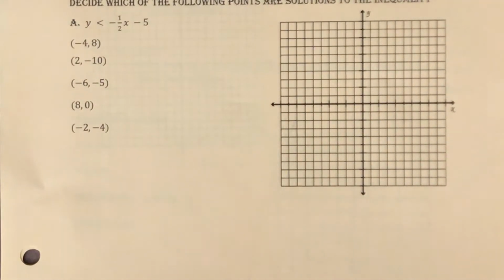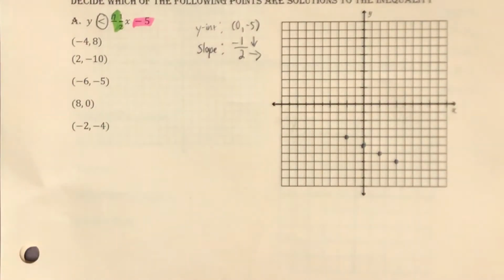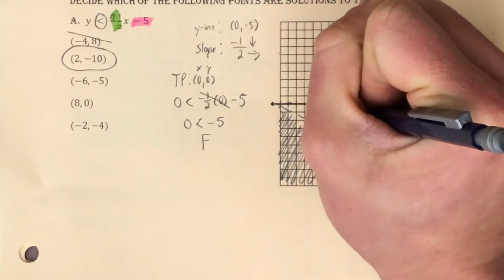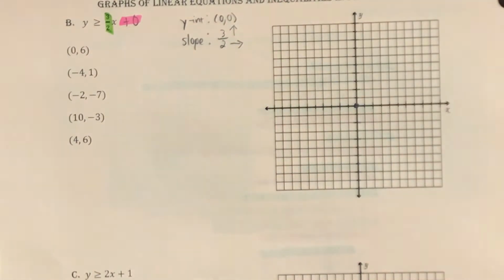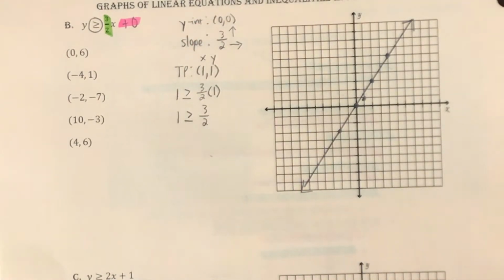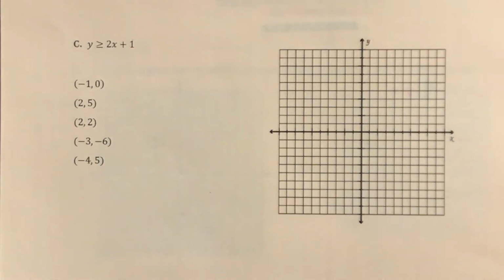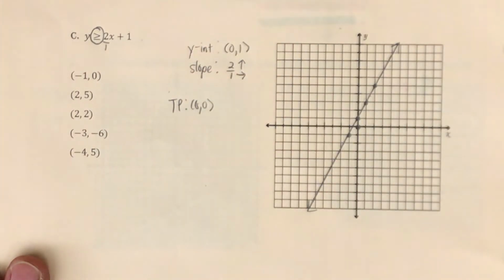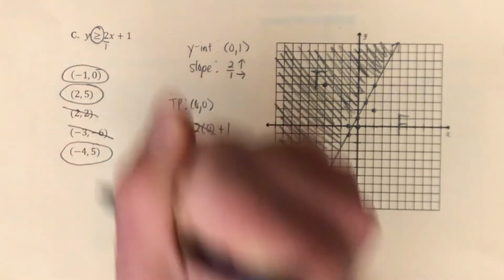Prep - Identifying Solutions to Linear Inequalities Examples